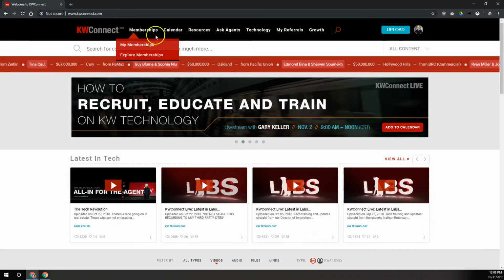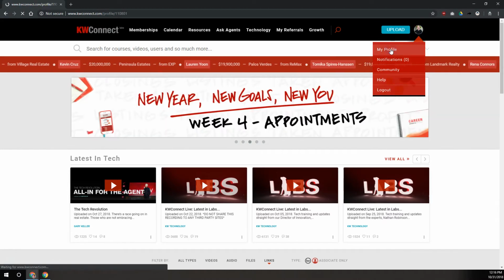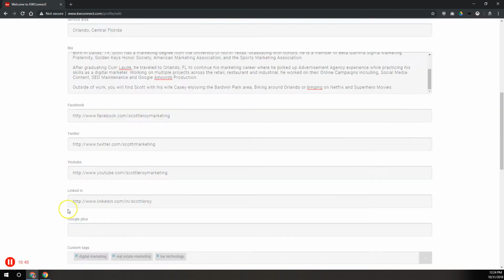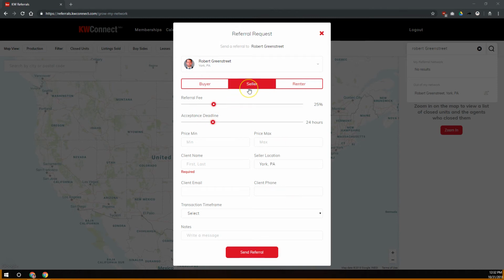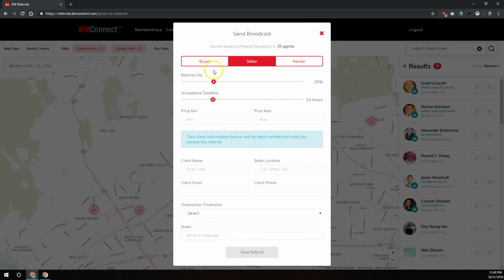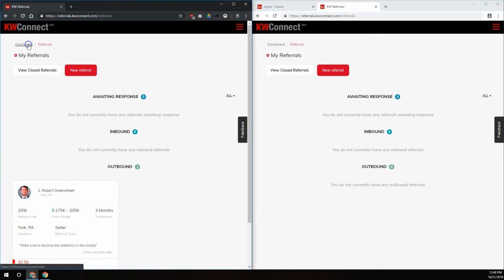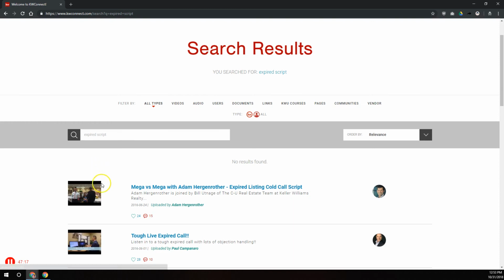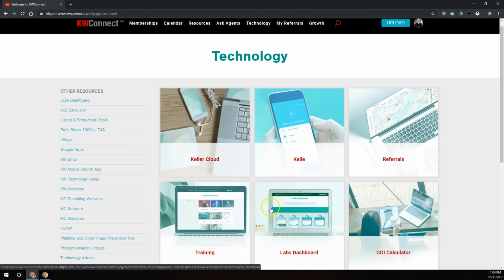KWConnect Overview - 10/31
Learn the basics of using KW International's Learning Platform, KWConnect, such as search, calendar, referrals, your profile, and more with Robert Greenstreet of Scott Le Roy Marketing!